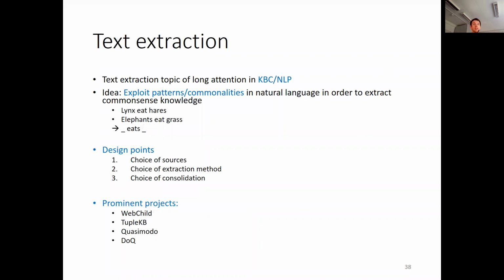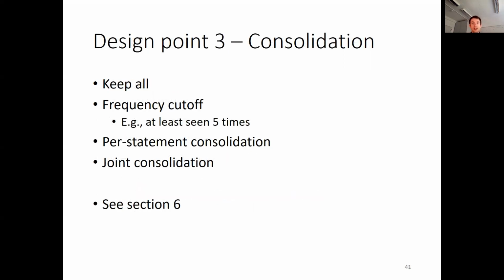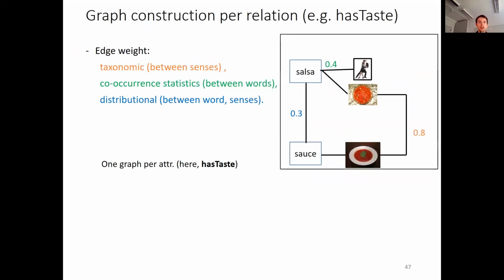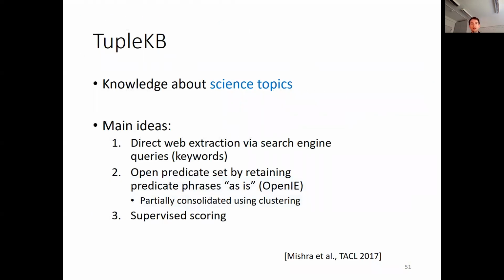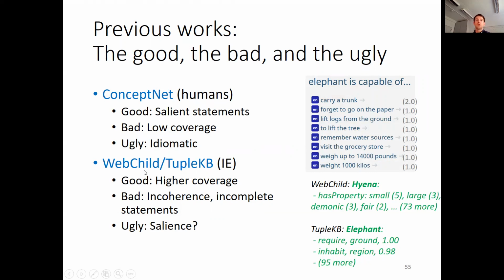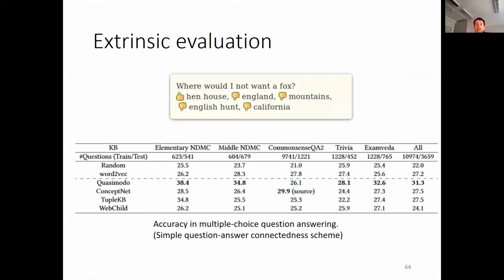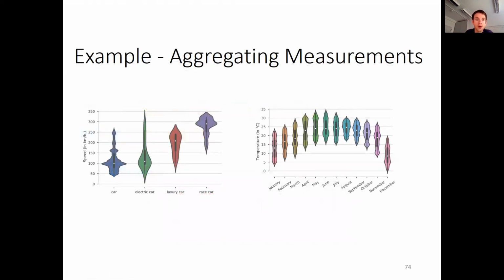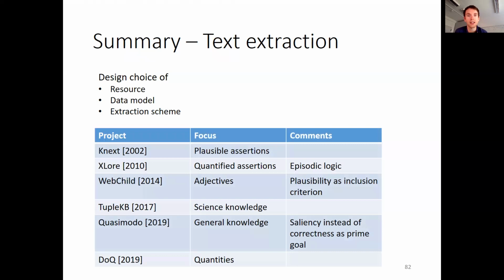KI2020 Tutorial Part 4 - Commonsense knowledge extraction and consolidation